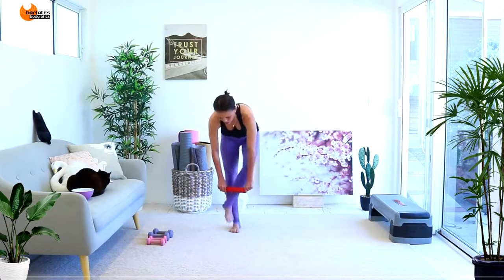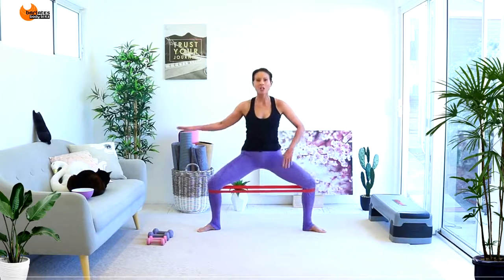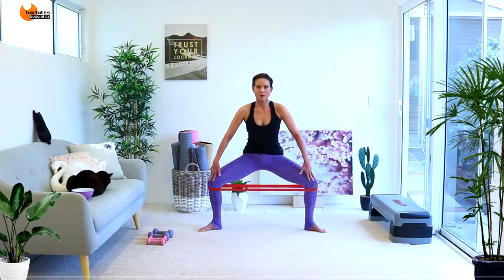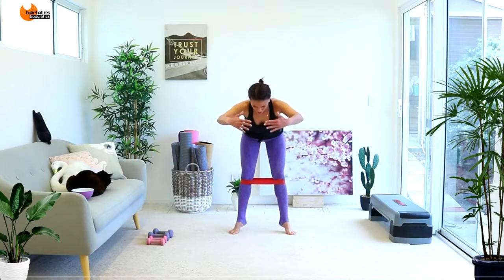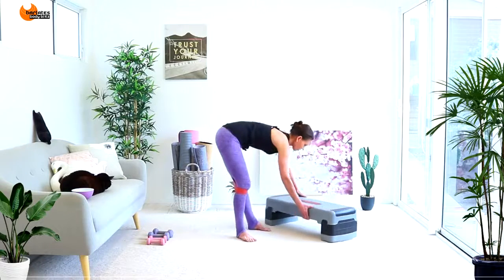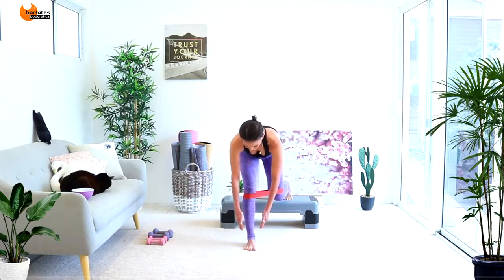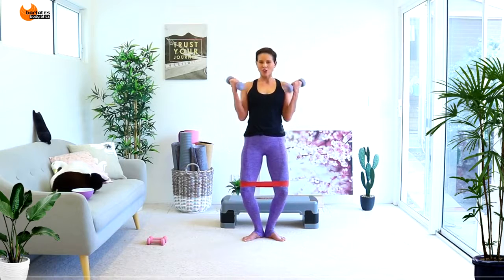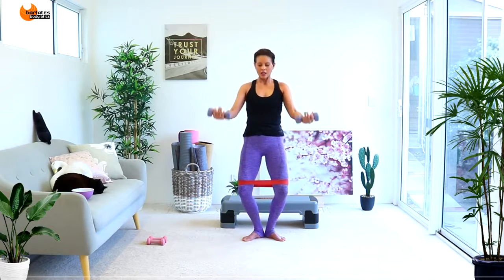Low Impact High Intensity Resistance Band Workout BARLATES BODY BLITZ Low High Micro Iso